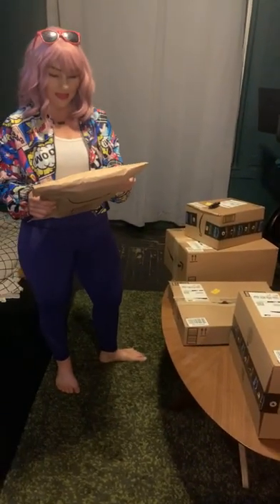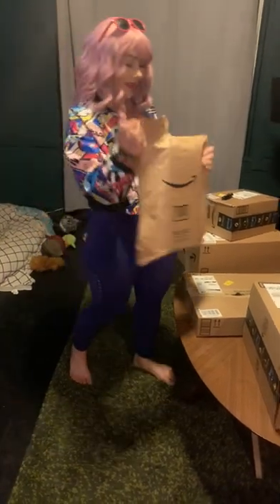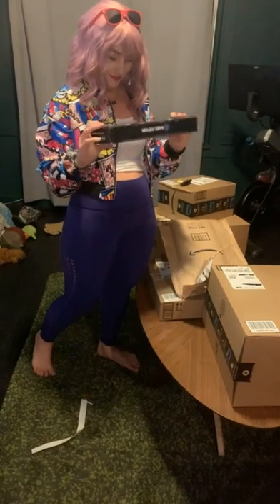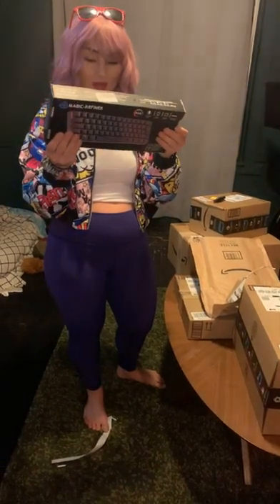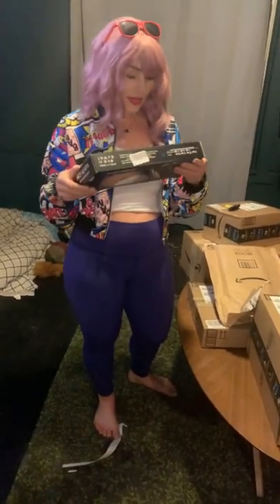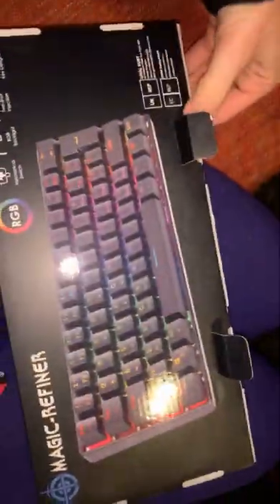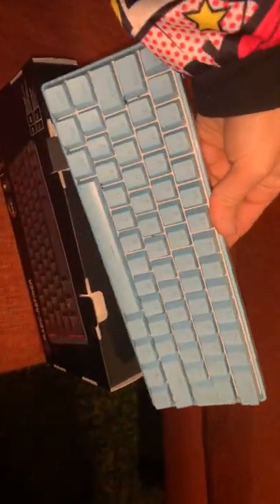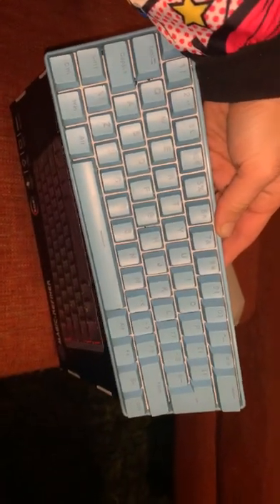....wait, is this what I ordered?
My mom always says 'don't let the box fool you' and I still got tricked.  Amazonesia got the best of me, but all ended well with my super cool new keyboard!